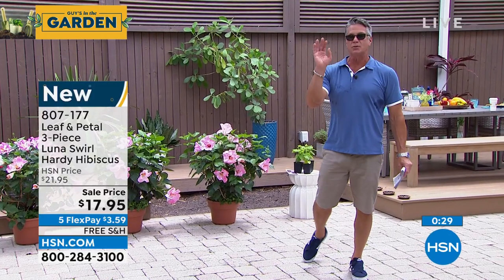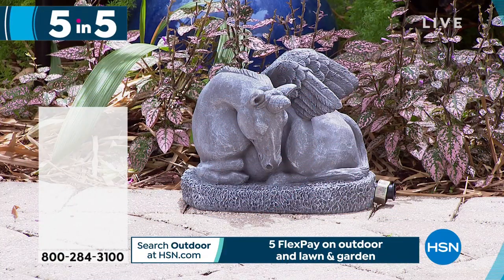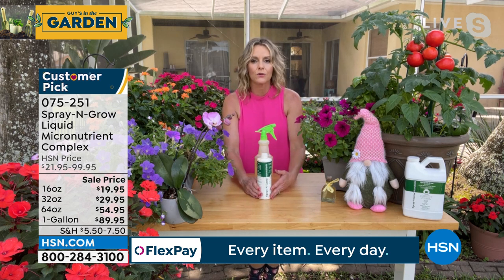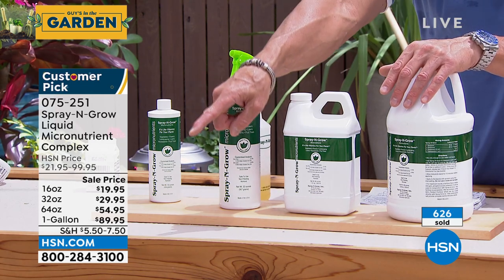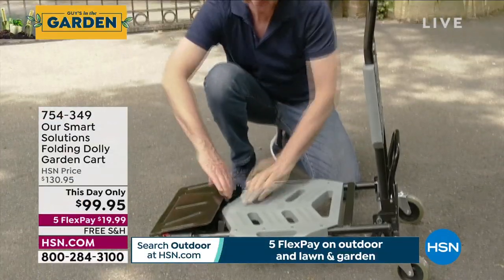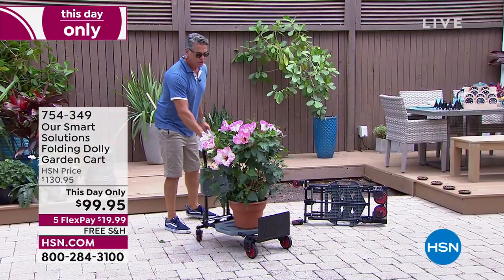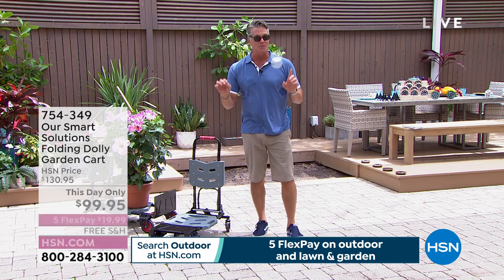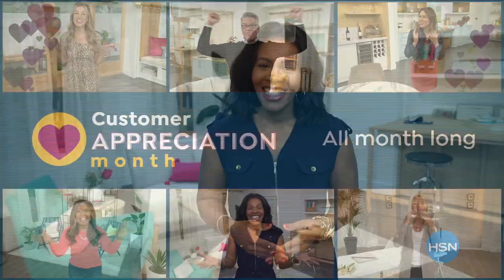HSN | Guy's in the Garden - Weekend Special 04.17.2022 - 01 PM